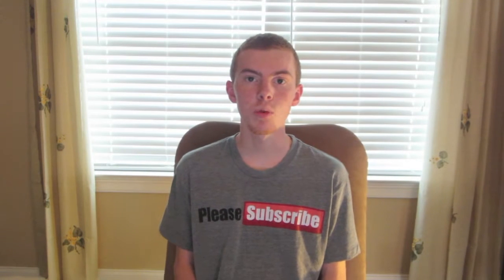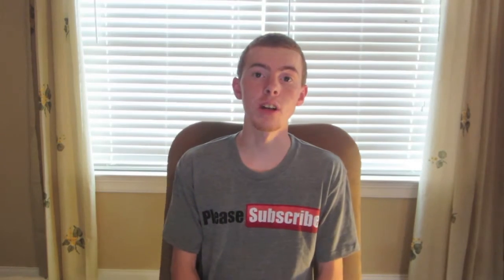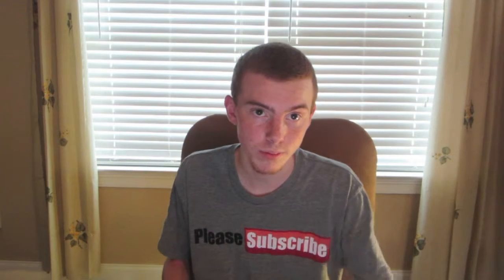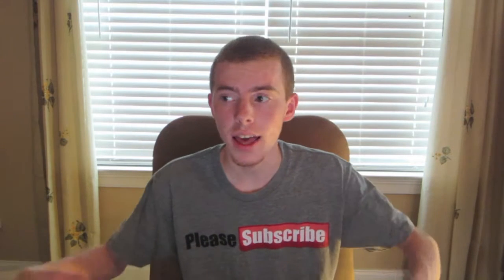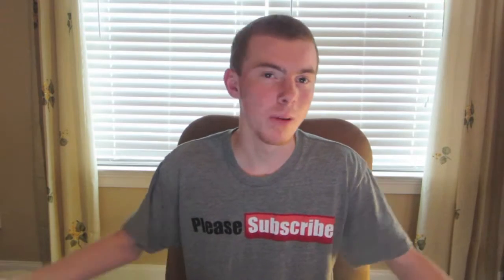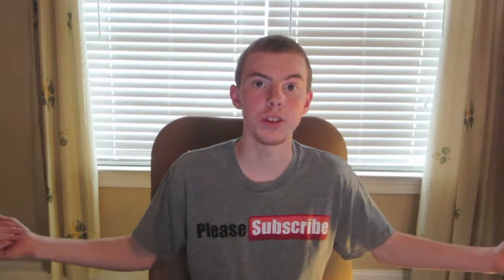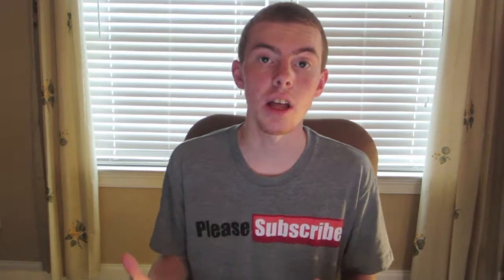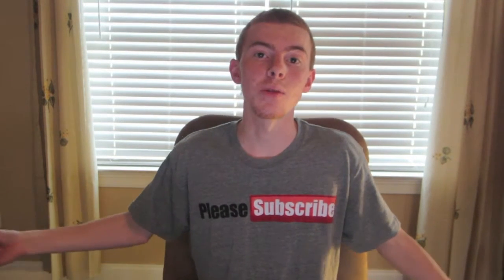WWDC 2013 - What To Expect